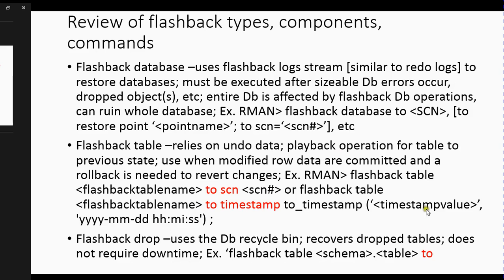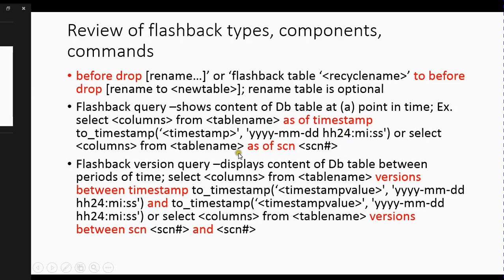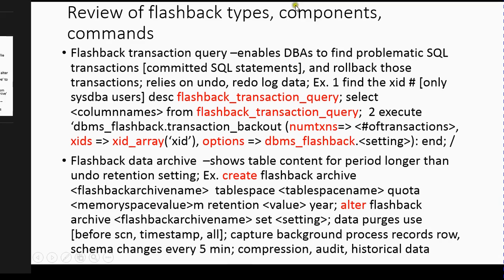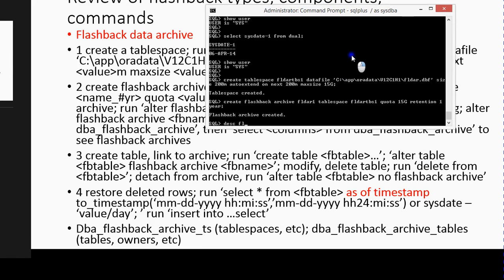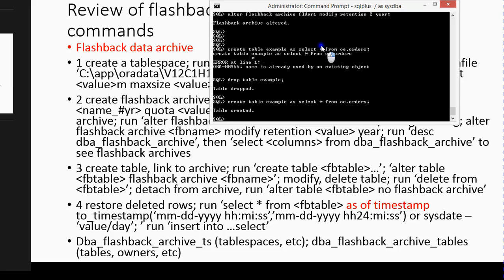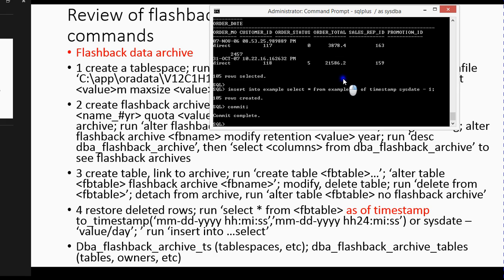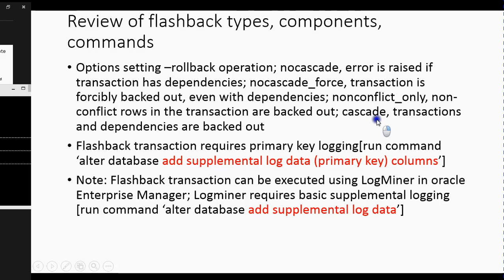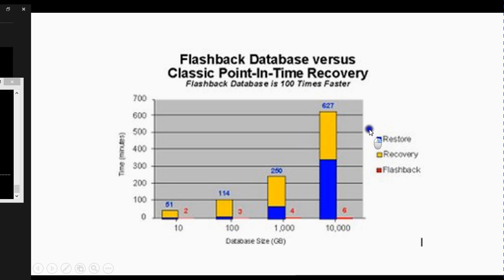Oracle Flashback Operations Fundamentals 5